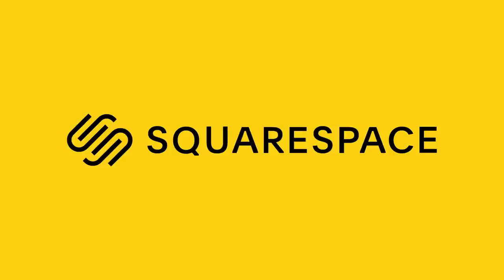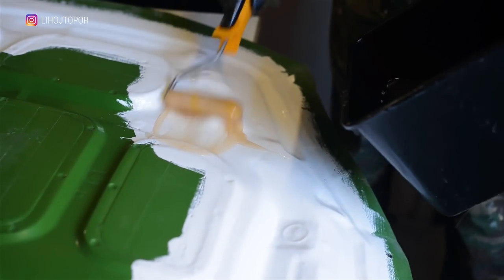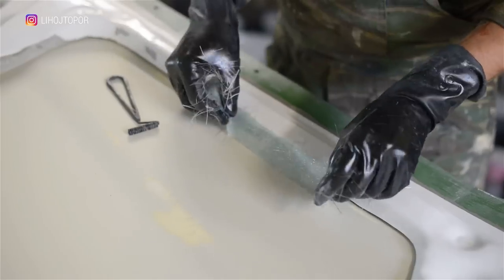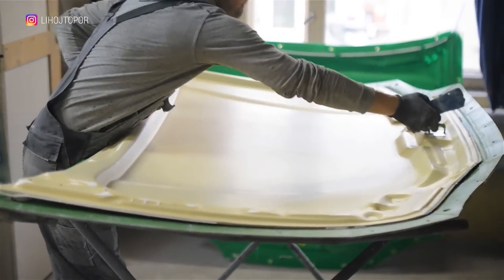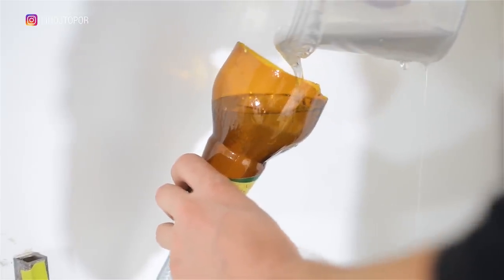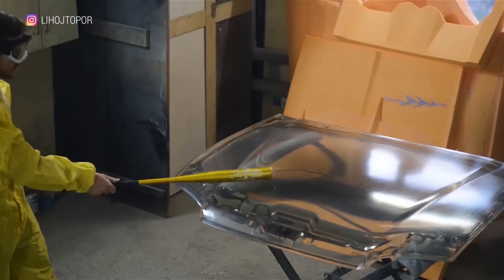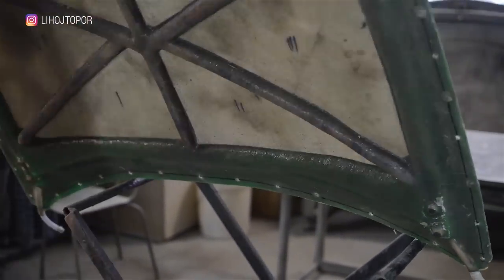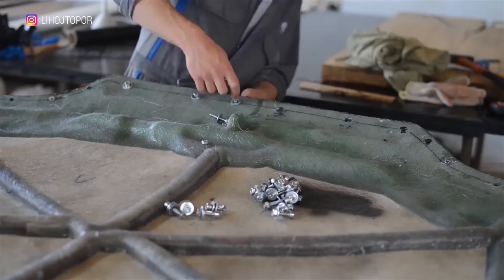Reveal all the secrets!!! How to make transparent hood of epoxy using the Wattsan CNC machine?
I want to remind you that our projects are made for YouTube and solely thanks to your support. Thank you so much for the donations, thanks to them we can save our work. If you like what we do and you can support us, the details are in the description of the video. Every dollar will go toward consumables and workshop upkeep so you can see the new series faster. Thanks!!!

ETH и ERC-20(usdt, usdс, busd): 0x30A15Fe2C52a4994FE3550C43d8e0383332AF7f4
TRX и TRC20(usdt, usdc): TS1fX27i6ecp8tGvnEsQs46WY31nr72Z86

You’re on the Dashing Axe channel, and in this video we’ll make a crazy project that took more than one month of work, a lot of technical difficulties, buckets of epoxy resin, success and disappointment - all this in one short video. And in the end we get a transparent hood for the car. Enjoy watching.